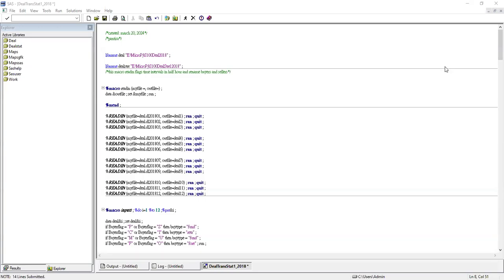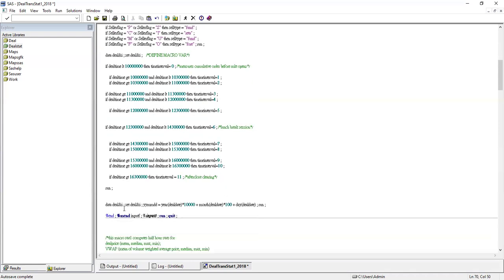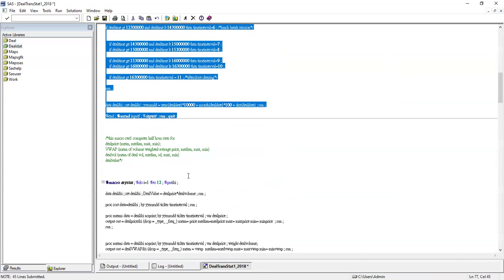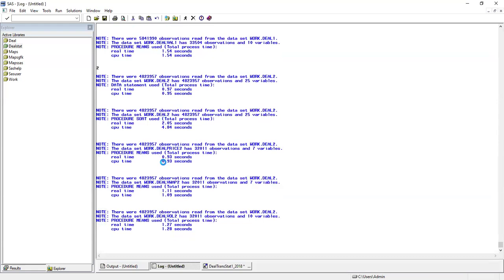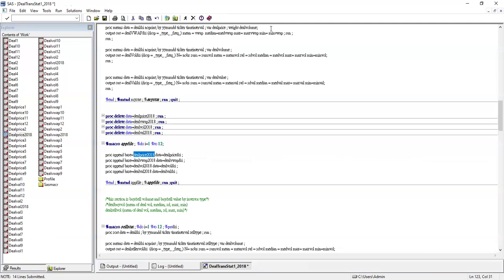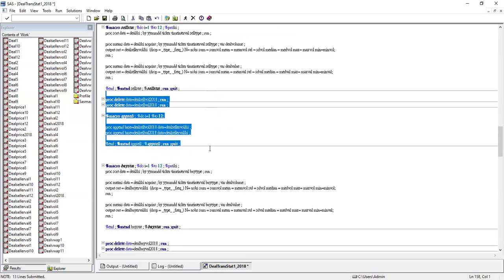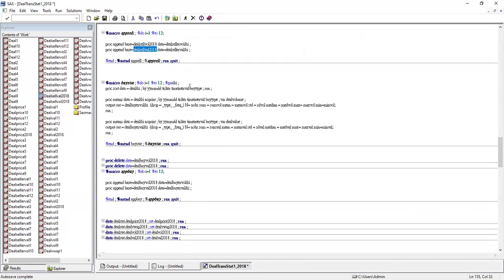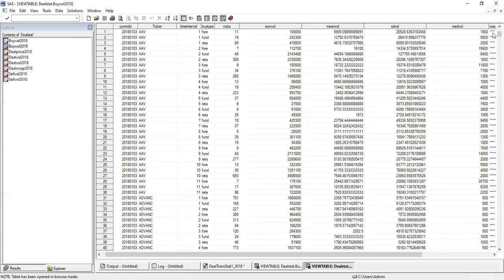step 2 deal file summary statistics